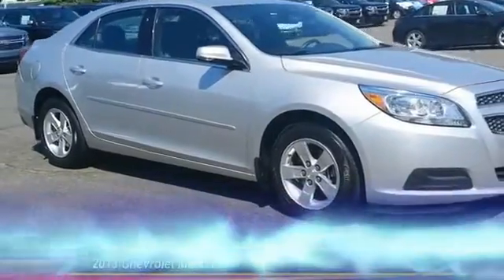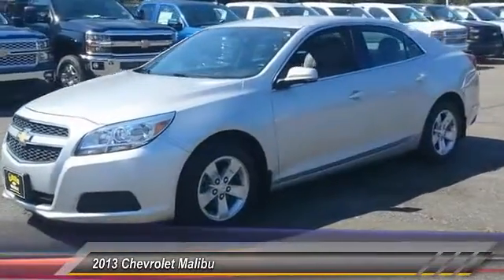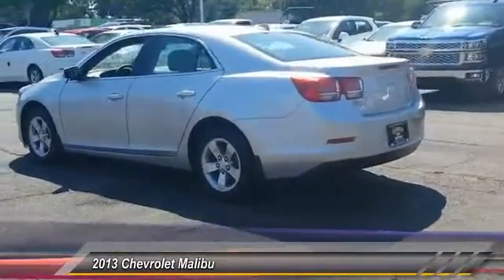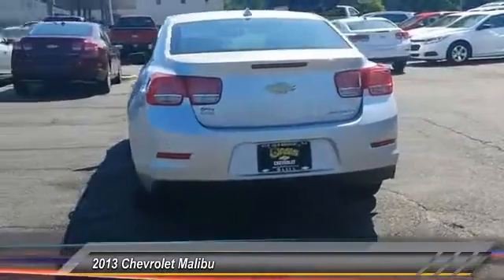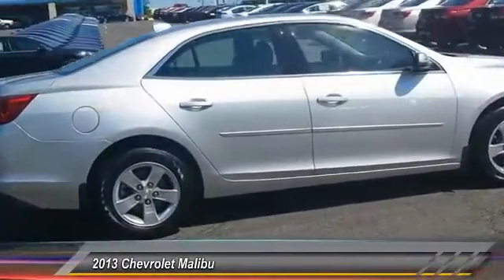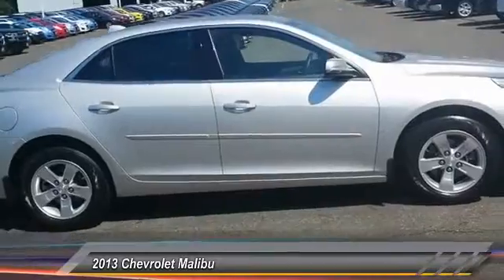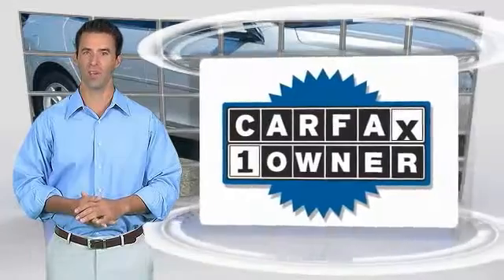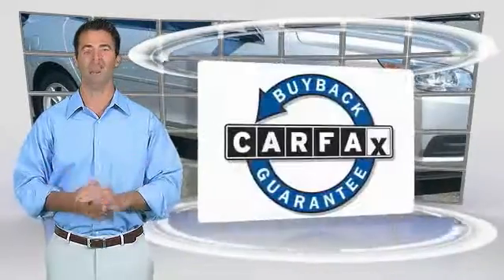2013 Chevrolet Malibu Old Bridge Township NJ 52401A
2013 Chevrolet Malibu LT

Oasis Chevrolet
1292 U.S. 9

NOTITLE